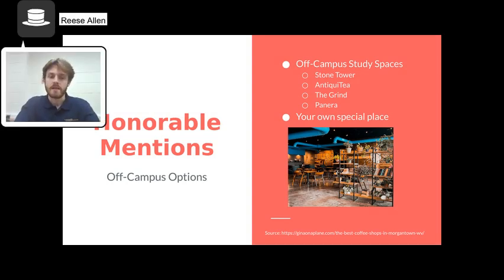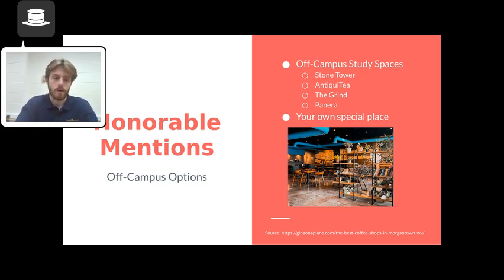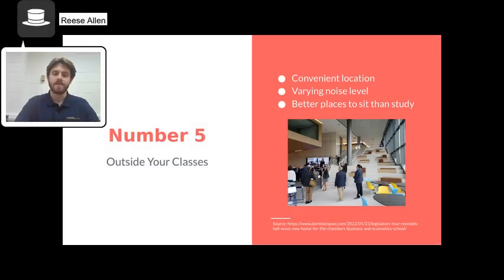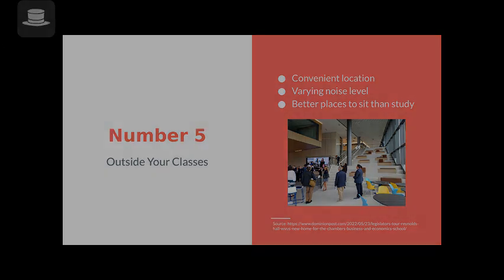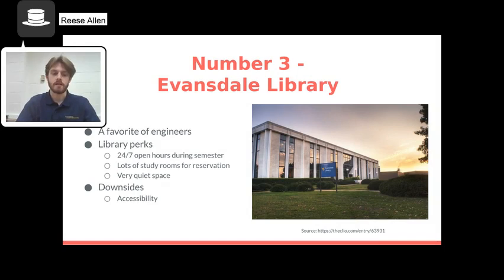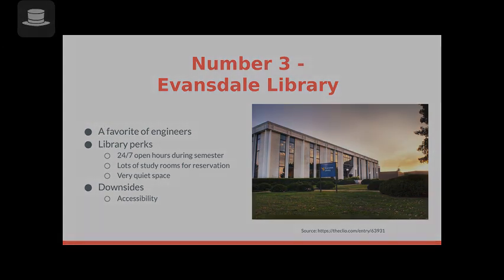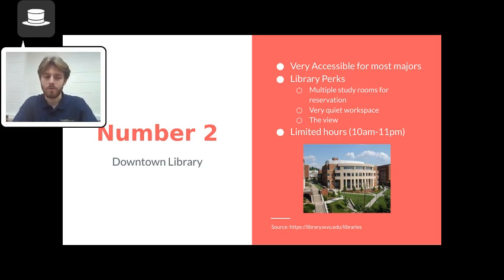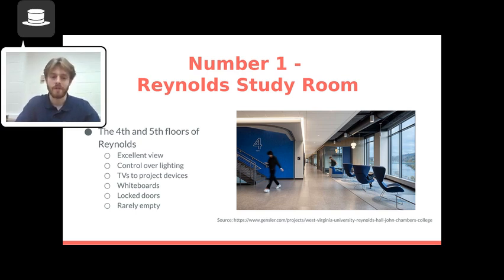Allen, Reese - Finding Your Place to Study: My Top 5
A West Virginia University Presidential Student Ambassador ranks the more accessible study locations around campus and shares pros and cons for each location.